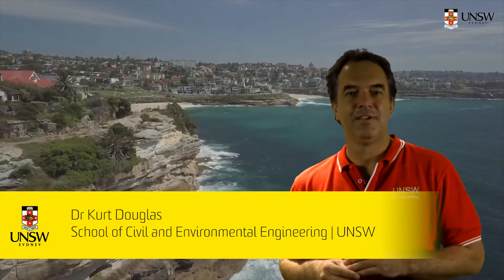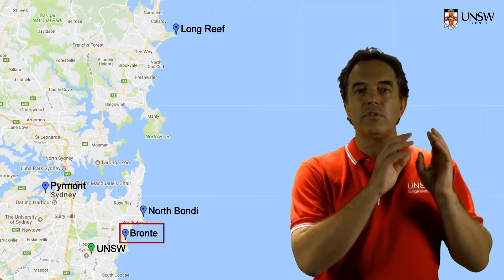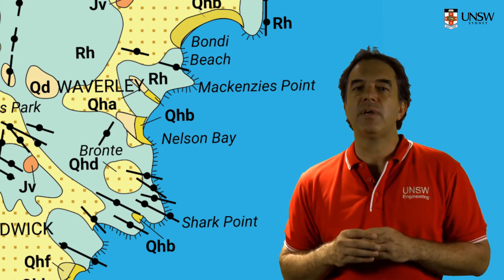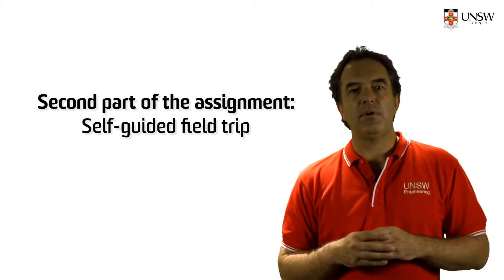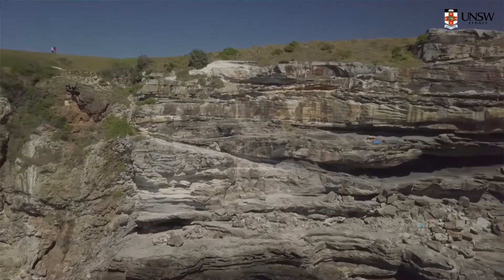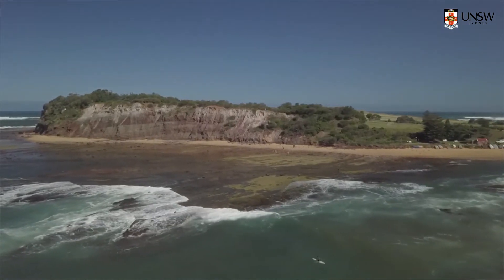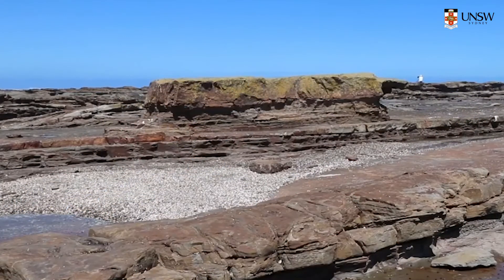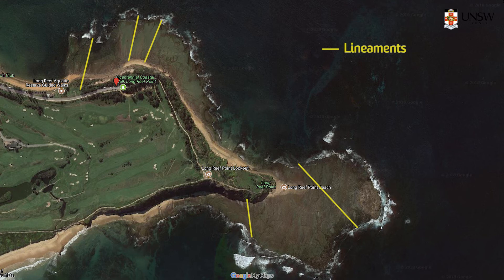Field trip assignment: Essential information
Applied Geotechnics and Engineering Geology